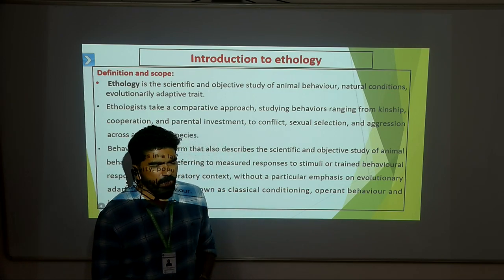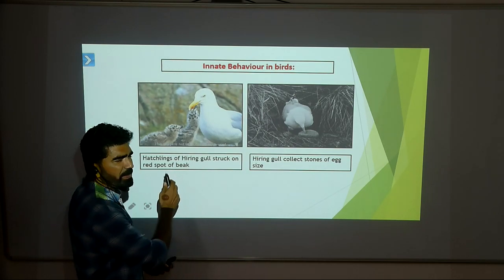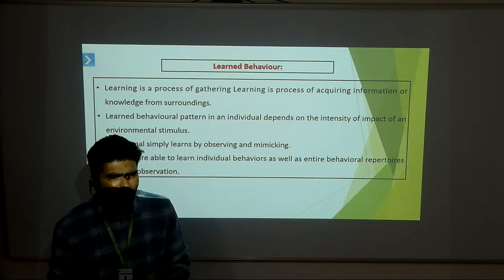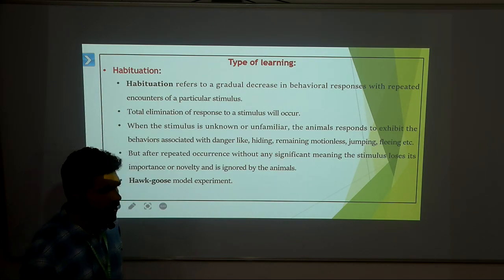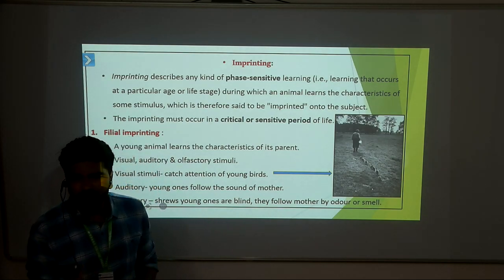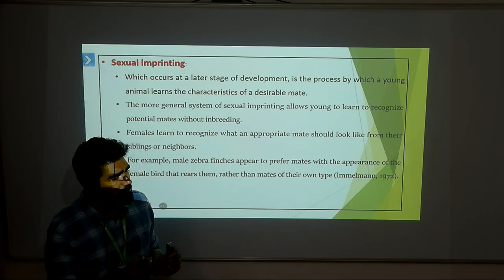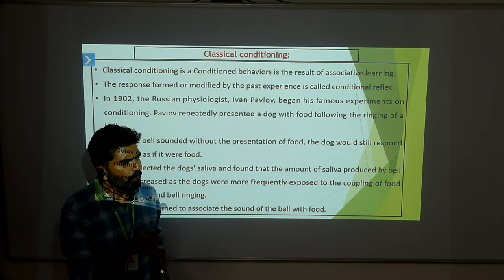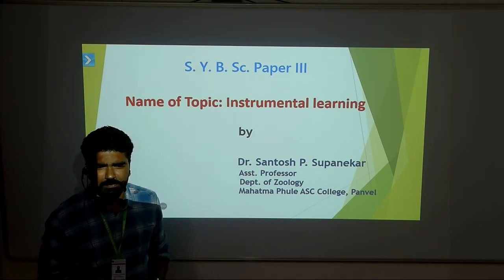Ethology, Parasitology and Economic Zoology